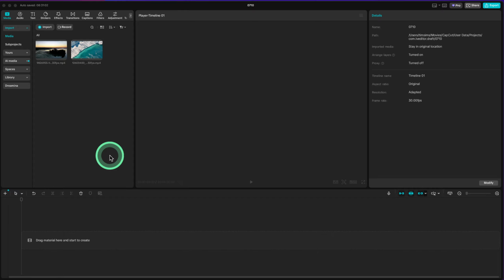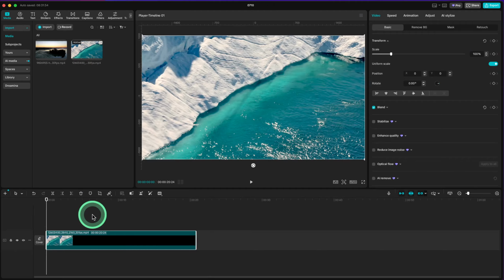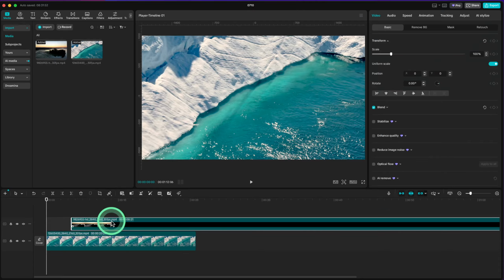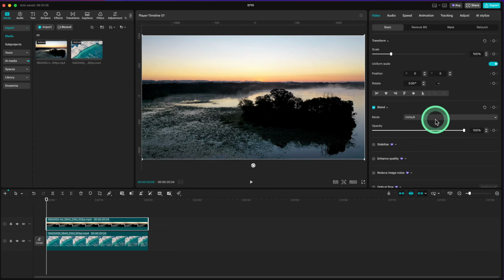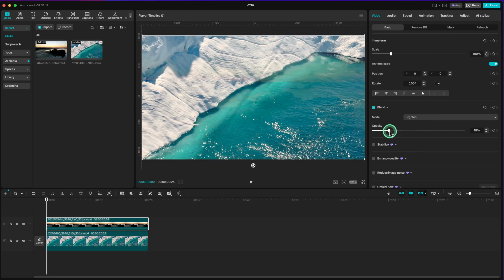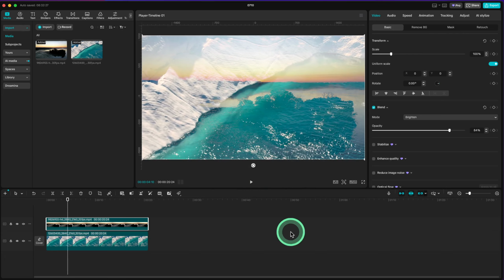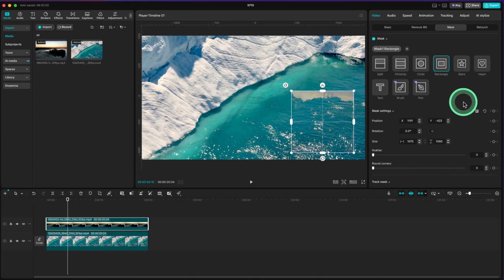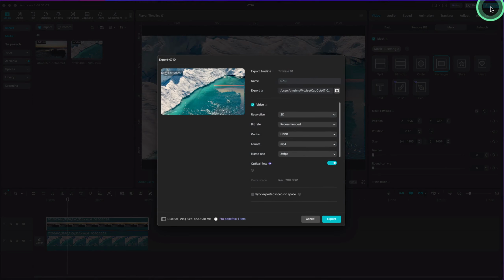How to Use Blend Feature in CapCut PC (Step-By-Step) [2026 guide]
00:00 Introduction to Blend Feature
00:27 Importing Media into CapCut
00:44 Setting Up the Timeline
01:03 Accessing the Blend Feature
01:28 Exploring Blend Modes
02:00 Adjusting Opacity for Effects
02:24 Using the Mask Tool
03:01 Finalizing and Exporting